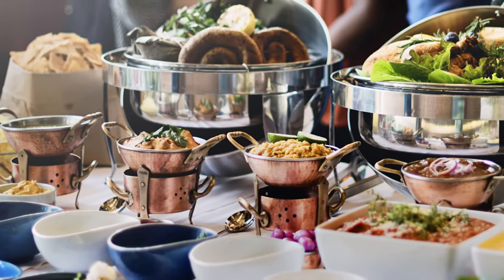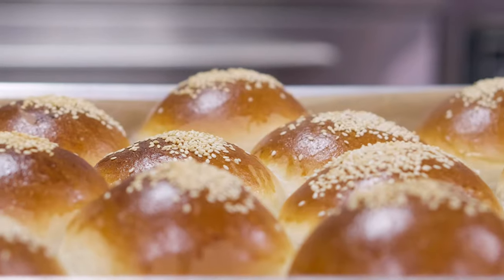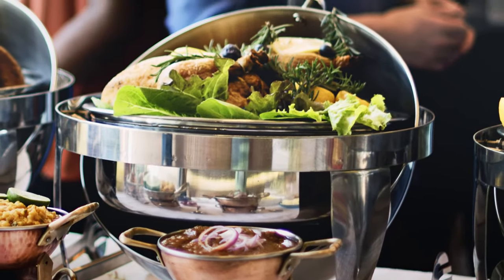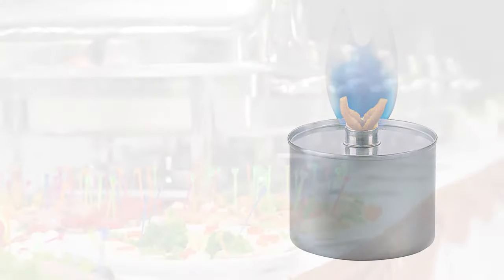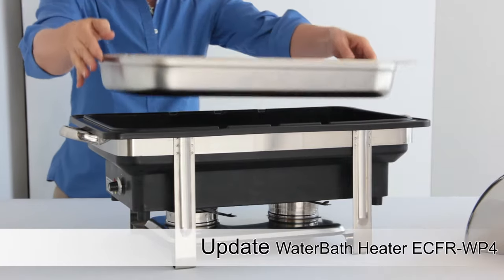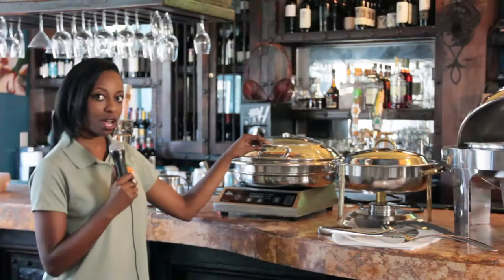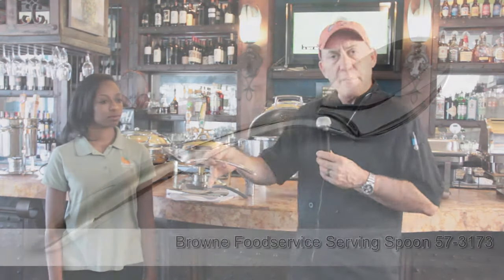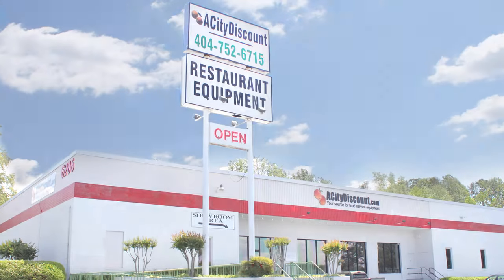Choosing Chafing Dishes and Accessories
In this video, we talk with Jesse Kauffman, chef & owner of Ten Bistro about catering, chafing dishes, accessories, and more! Learn what it takes to make your catering services a success.